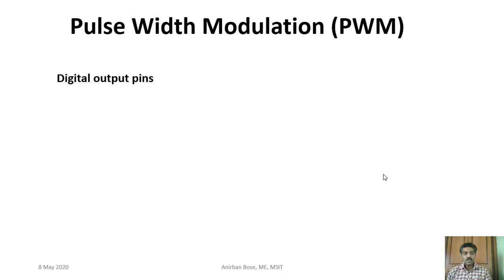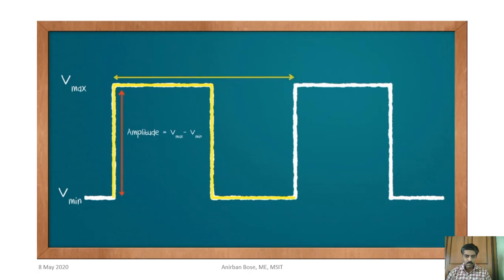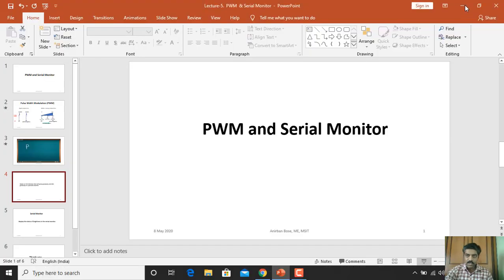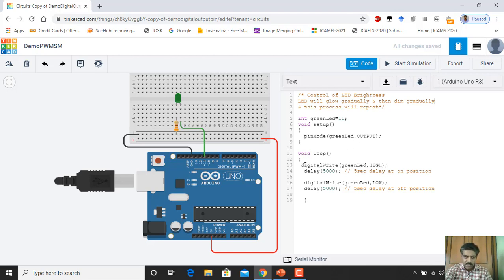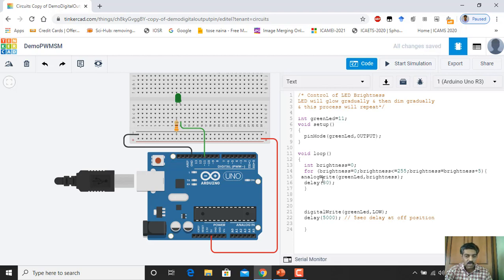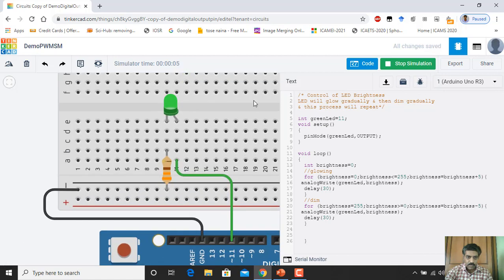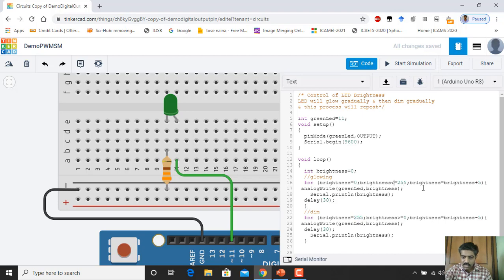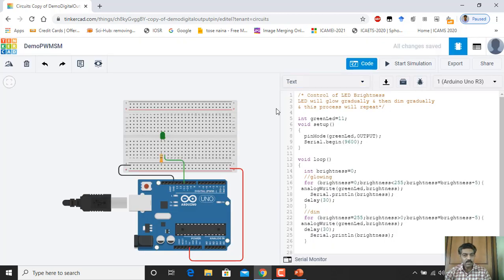Lecture 5: Use of PWM Pins & Serial Monitor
PWM, what is Pulse Width Modulation, duty cycle, analog output in arduino, serial monitor, how to write program with PWM pin, how to write program to visit serial monitor, LED dimmer control in arduino, change brightness of an LED, display brightness of an LED in serial monitor, arduino project